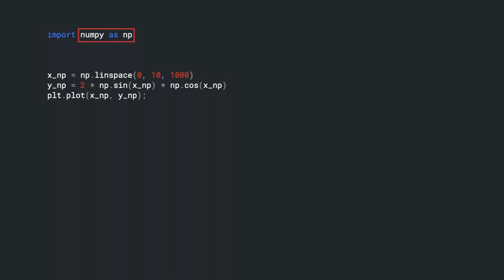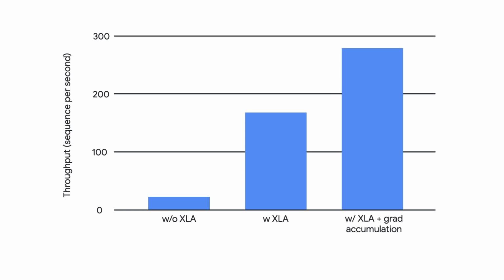What is JAX?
JAX is a high performance numerical computing framework that brings together differentiation to Python code (Autograd) and Accelerated Linear Algebra (XLA) that compiles to low level, high performing code on accelerators, such as GPUs and TPUS. In this video, Laurence Moroney discusses what JAX is, what it does, and why it’s important in Google’s research efforts.

Chapters:
0:00 - Intro
0:58 - Concepts to consider in ML frameworks
1:30 - What is the idea behind JAX?
2:33 - What are the main benefits of using JAX?
3:29 - Leave us questions in the comments!